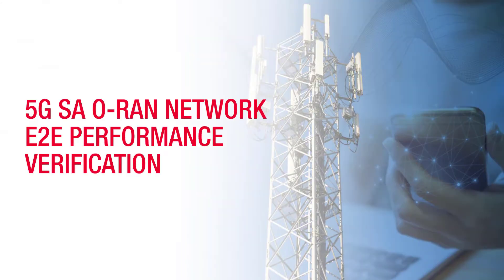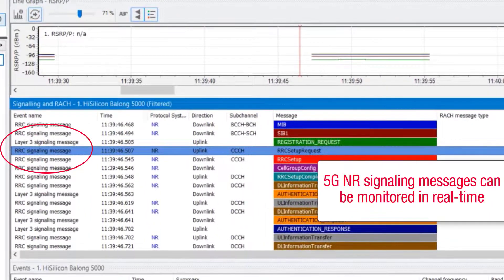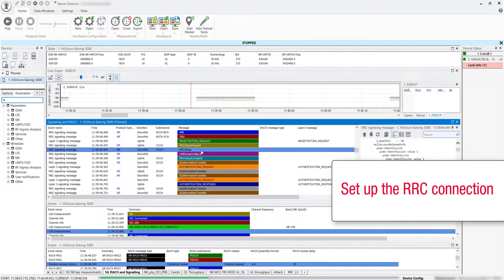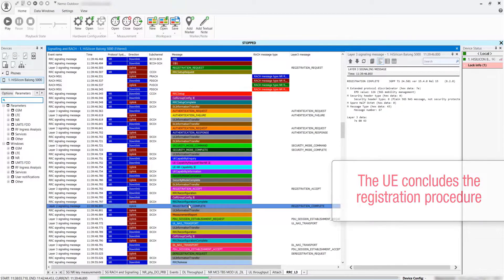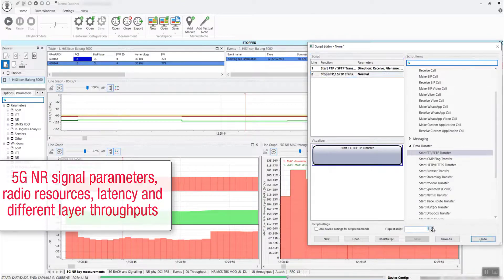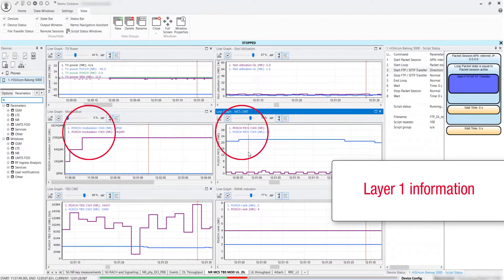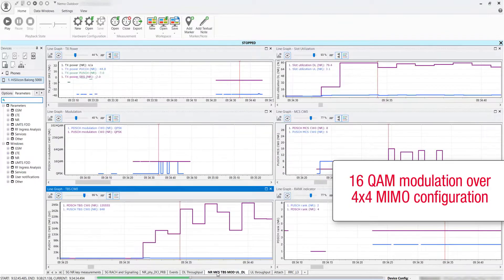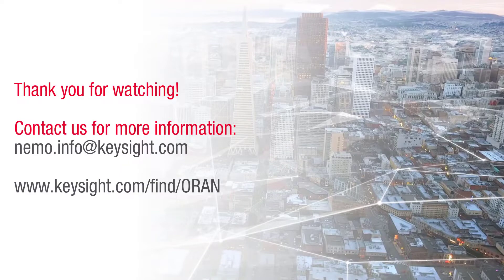5G SA O-RAN Network E2E Performance Verification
The demo video showcases 5G SA O-RAN network end-to-end performance verification with Keysight’s Nemo Outdoor. Nemo Outdoor is connected to a commercial smartphone to perform active tests. Watch demonstrations of real-life measurements, such as Attach/Detach, Ping, and data transfers (FTP, UDP). This solution will be used by mobile network operators and service providers to verify O-RAN network performance from the end-user perspective.